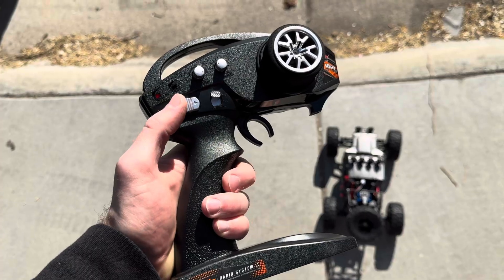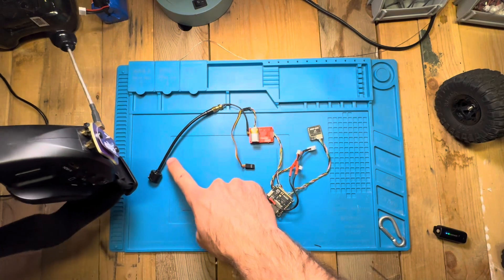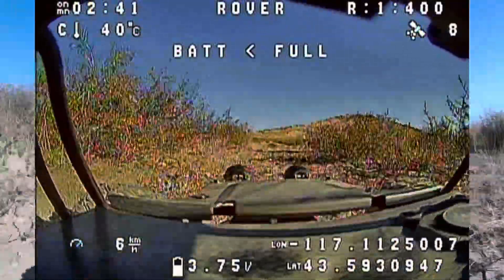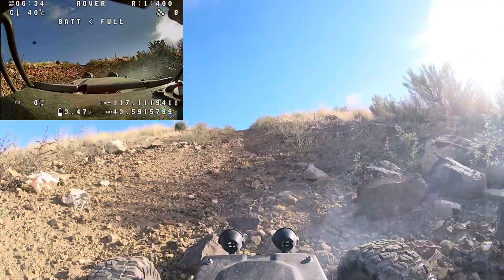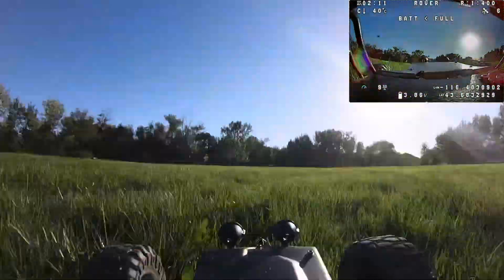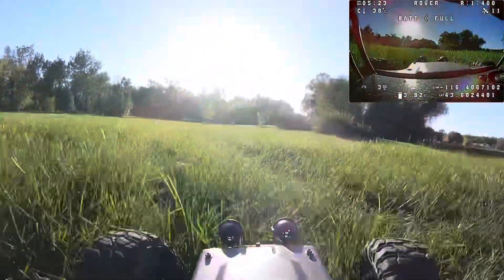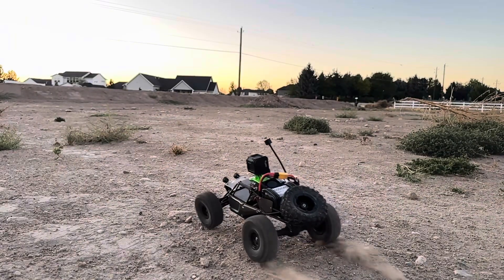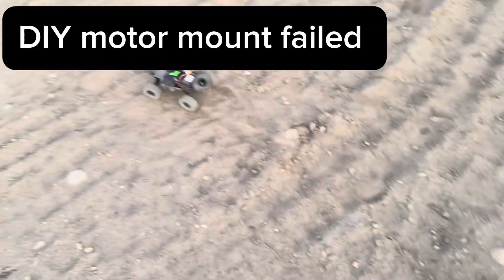Build an affordable FPV RC 4x4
As a kid, I always dreamed of what it would be like to really drive my RC car. Thanks to FPV (First Person View) technology, that dream is now a reality. Anyone can experience driving your RC car just like a real one. In this video, I’ll show you how to build an effective, budget-friendly FPV RC car setup from start to finish, and then take it for a test drive. Join me on this journey to see if FPV driving could be your next project.

I have found that Aliexpress has the best prices and surprisingly good shipping times for coming straight from China.

RC car is a WL Toys 12428 copy with a metal body. I would recommend buying the original to save money. Also, you can choose whatever model RC car you want to add FPV system to. I have just found this model works well with spacing.

Original WL toys 12428
Different body colors

BetaFPV Receiver:

Option 2(cheaper) radiomaster reciever:

Radiomaster pocket (buy ELRS version!!!)

Runcam Phoenix 2 cam:

Vtx: (over 1 watt transmission power!)

Flight controller

Bass wood strip for camera mount

If you have any questions about how things work. Don’t hesitate to ask. I answer quickly!